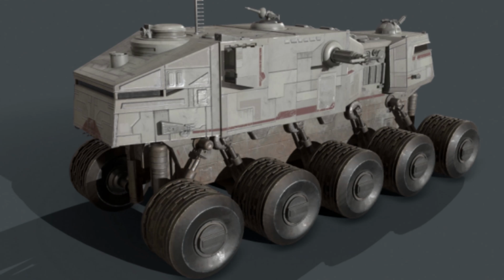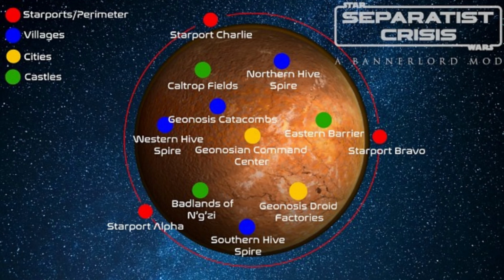This is the Ultimate Star Wars Bannerlord Mod | Separatist Crisis!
Today I am playing the Separatist Crisis Mod for Mount and Blade 2: Bannerlord. This mod is a going to be a total conversion from Calradia to the Galaxy Far Far Away and the scope is Massive! This mod release is only a teaster at this point while the devs continue to work on other inclusions.

They are recruiting, so if you are up on the lore then maybe you can help out.